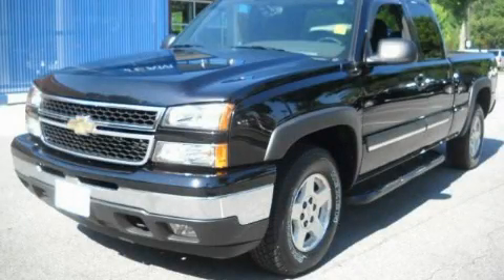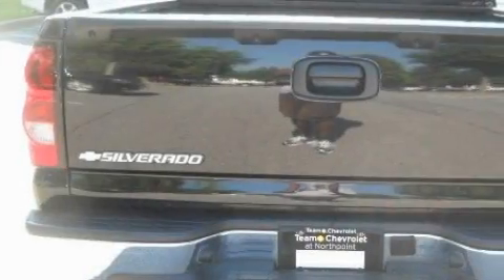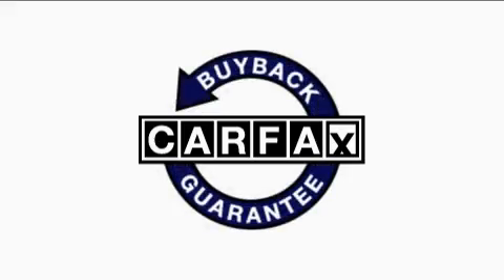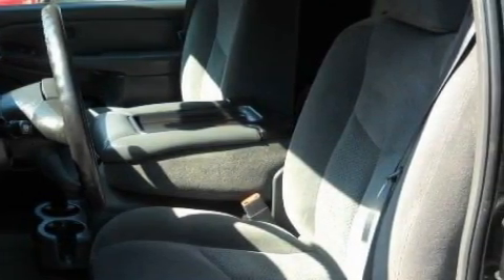Pre-Owned 2006 Chevrolet Silverado 1500 Alpharetta GA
Year: 2006
 Make: Chevrolet
 Model: Silverado 1500
 Engine: Gas/Ethanol V8 5.3L/325
 Trans.: Automatic
 Exterior: Black
 Miles: 94,065
 Interior: GRAY

 http://

 Used 2006 Chevrolet Silverado 1500 Alpharetta GA